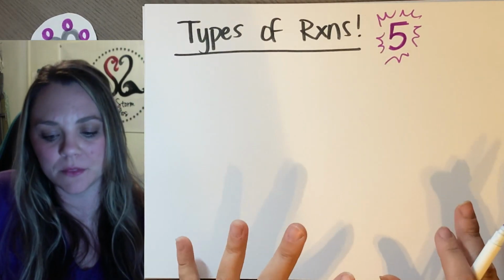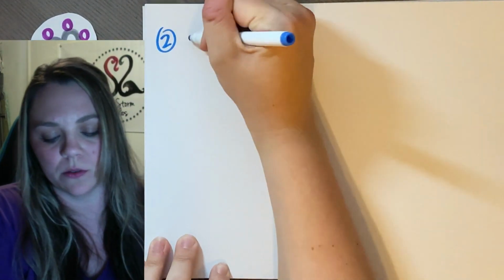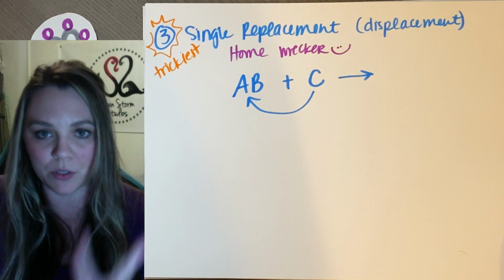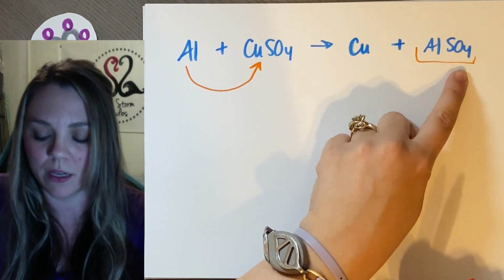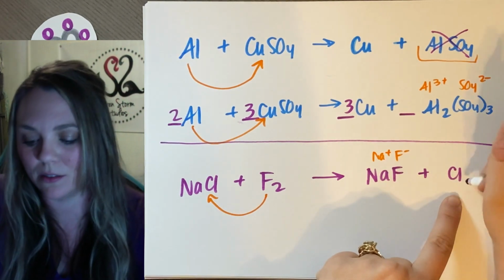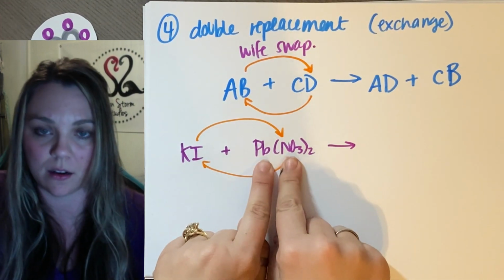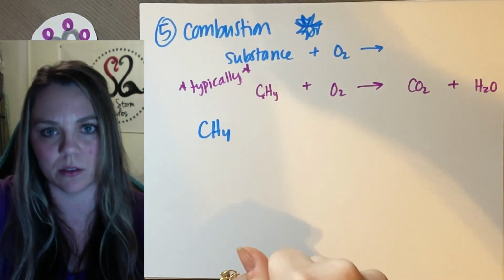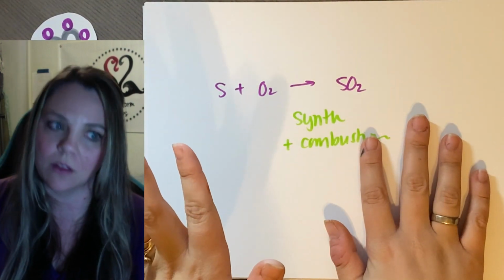Types of Reactions - 5 Types of Chemical Rxns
In the longest video ever :) we look at the 5 types of chemical reactions:

1. synthesis: take two (or more) reactants and smash them together into one compound
2. decomposition: take one compound and break it apart
3. single replacement: "home wrecker" - take a compound and react it with a single element which will swoop in and "replace" one of the original elements in the compound
4. double replacement: "wife swap" - take two compounds and switch the anions so now the cations are bonded to new anions
5. combustion - explosions and fire! Fire needs oxygen to survive, so combustion reactions are a just a substance reacting with oxygen... TYPICALLY this is a hydrocarbon reacting with oxygen to produce water and carbon dioxide, but there are some exceptions.

Single replacement is the trickiest, so watch out for a few of those traps.

Good luck!